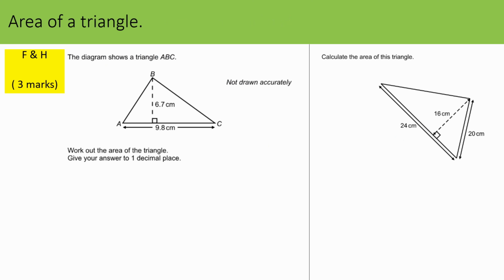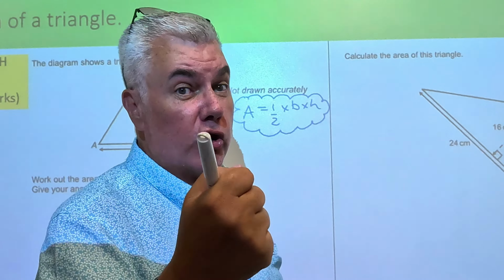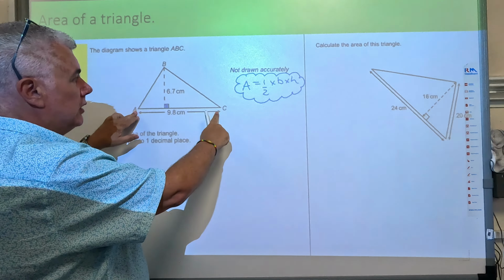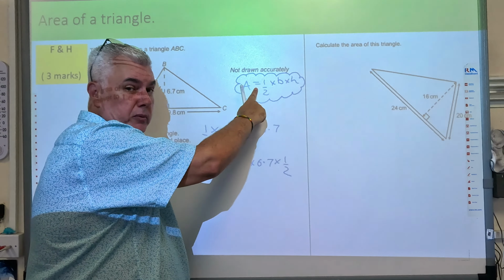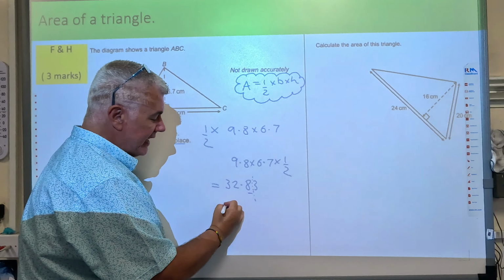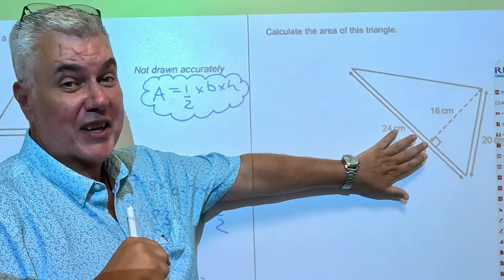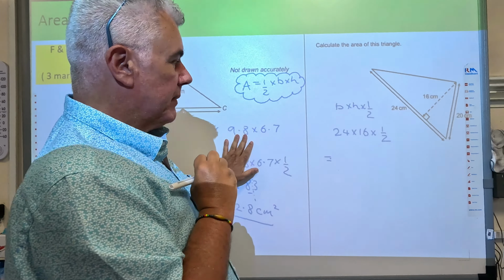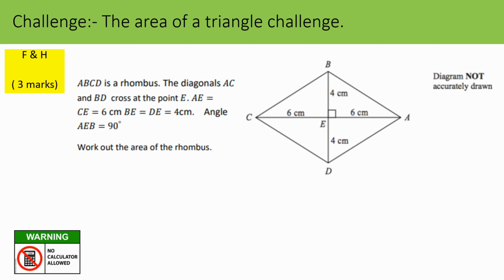Area of a Triangle- GCSE PAST PAPER QUESTION.